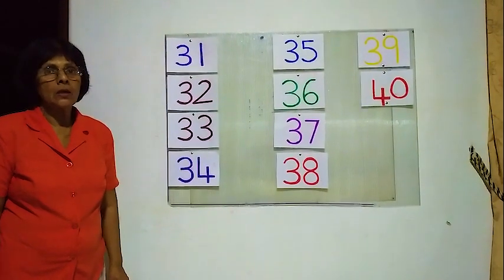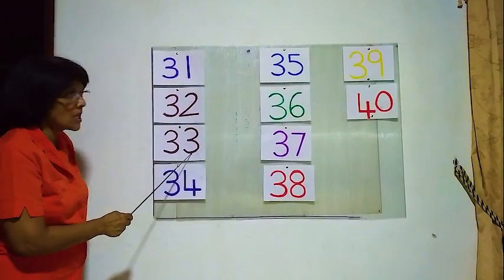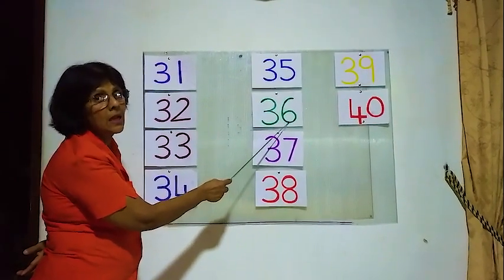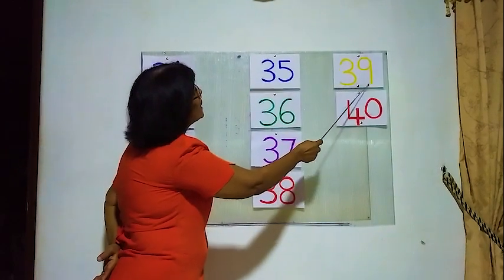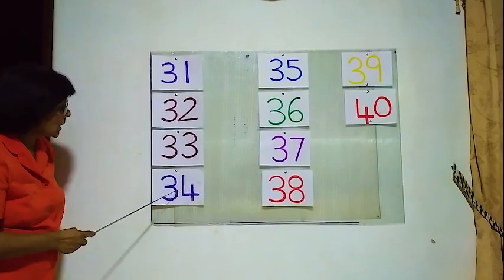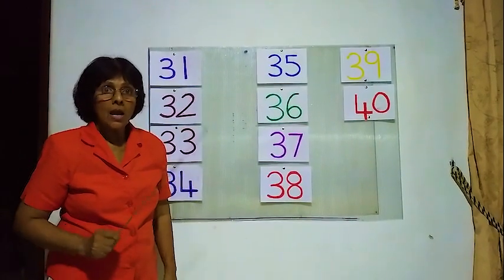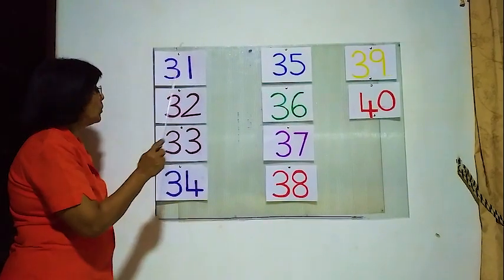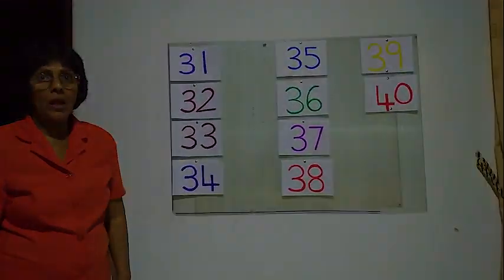LESSON - 33 LEARNING NUMBERS 31 TO 40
Learning Numbers  31 To 40.